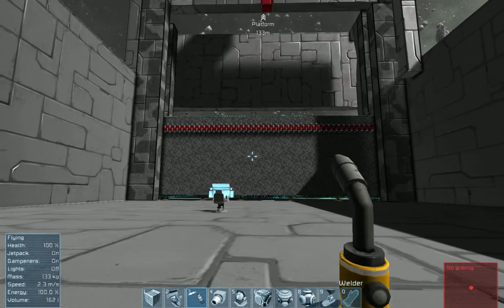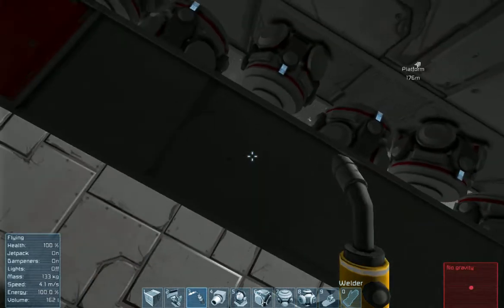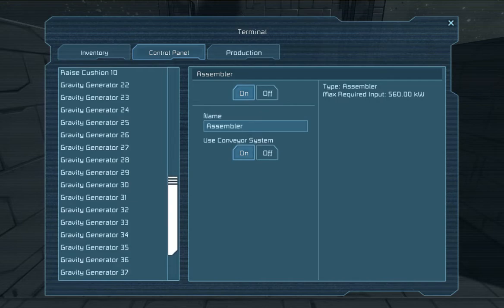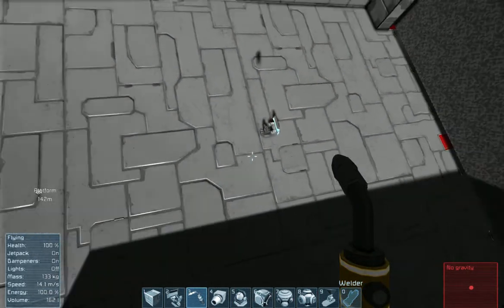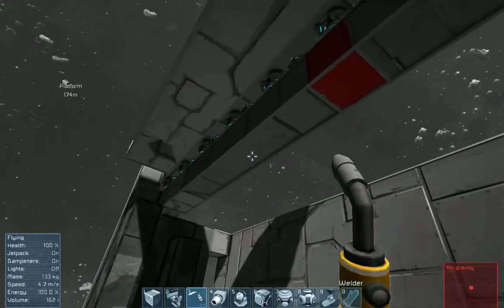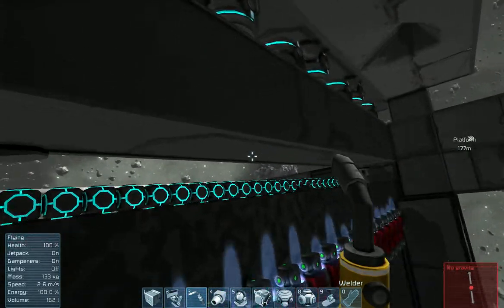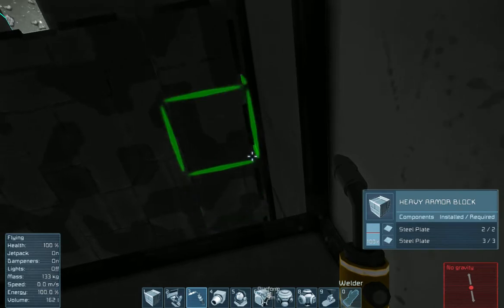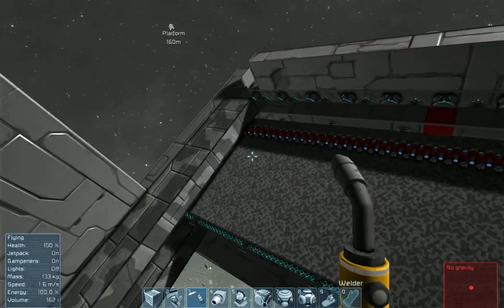Space Engineers Retractable Cargo Door (Grav)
*Forgive the terrible voiceover. It was late, my wife was asleep. and i had to keep my voice down. On top of that the music recorded tooooo loudly and its a mess. *

My first gravity-operated cargo door. This one operates smoothly, albeit a little slowly. You can speed it up by running up the G's a bit, but im afraid of catastrophic phail-ure. So i like it slow.

It's in no way perfect yet, but it works, and it actually works really well. Looks good doing it too.

I did 3 other prototypes before this, so i would be capable of answering your "Hey, can i do it like this?" things.